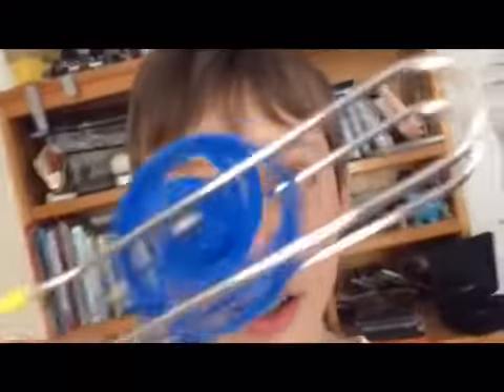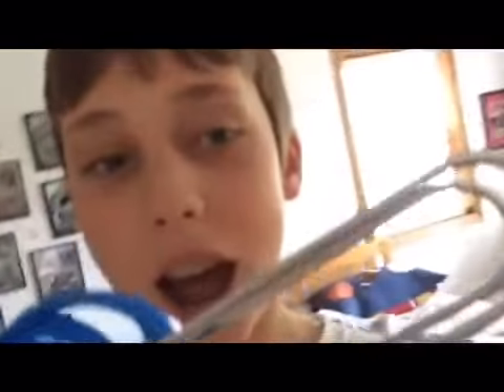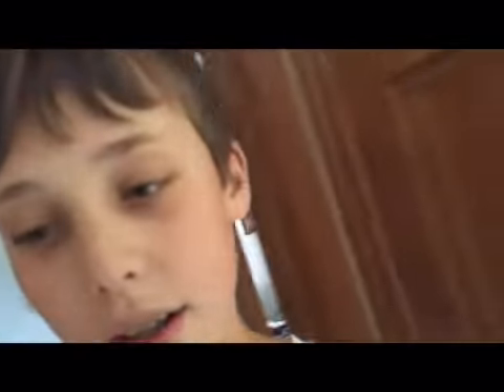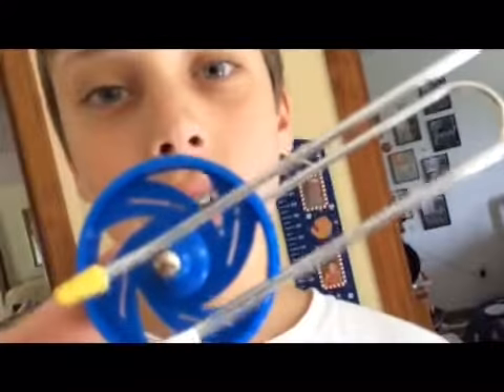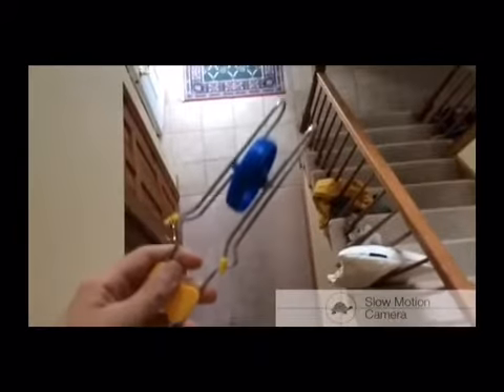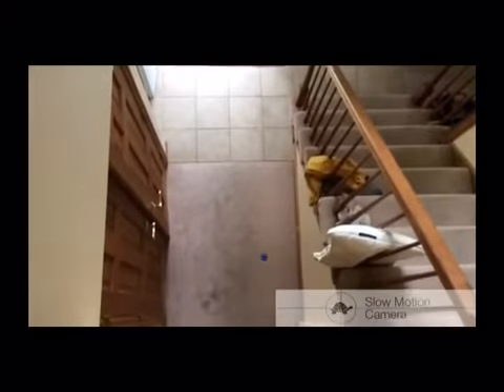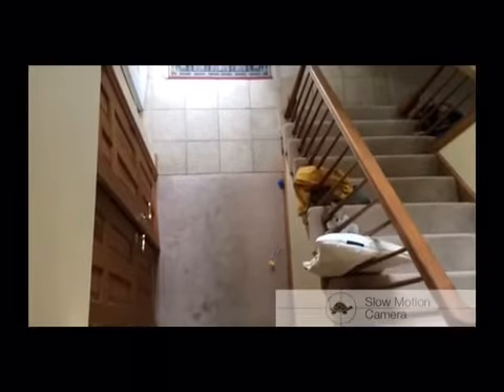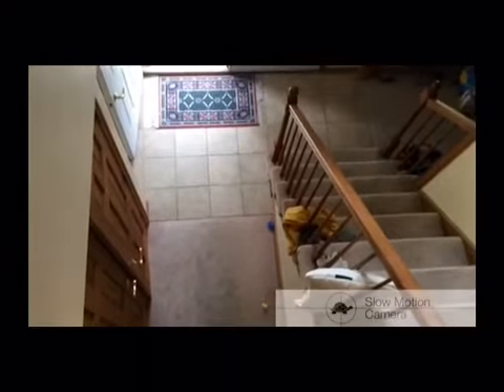Drop-testing a roll-toy in Slo-Mo and Reverse!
Enjoy, this is funny!